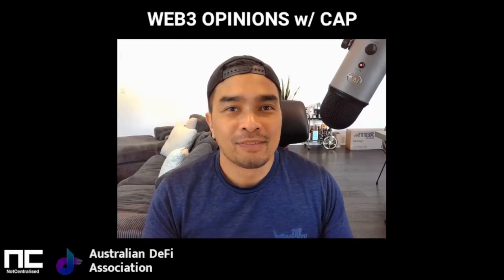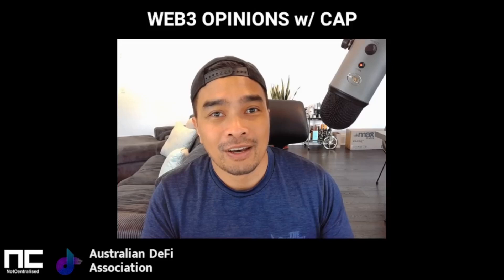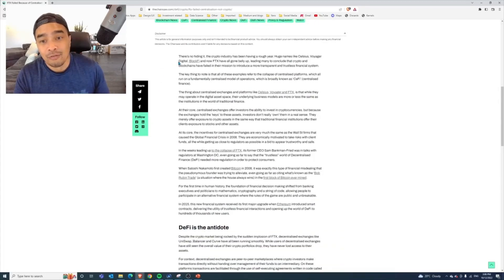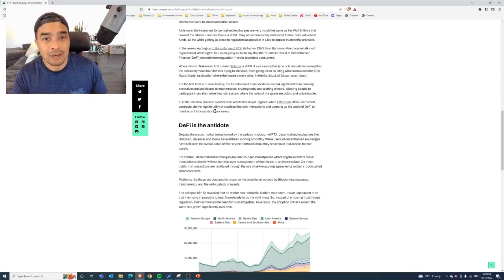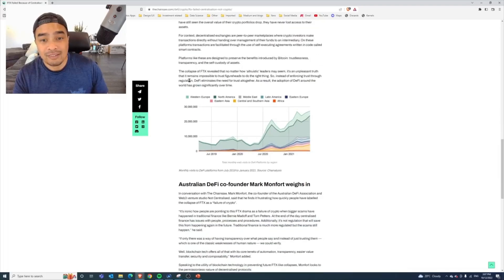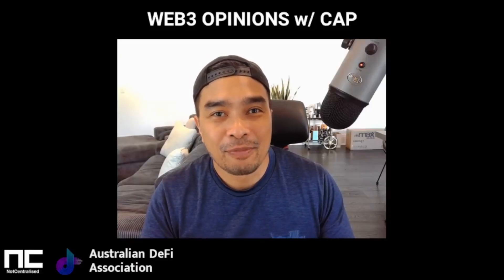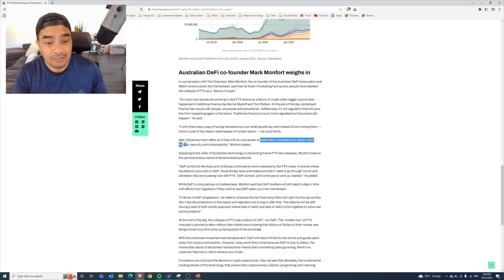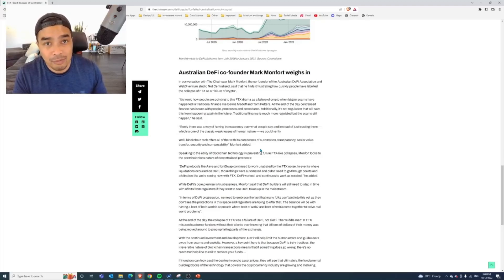The FTX Collapse Wasn’t a ‘Crypto’ Problem, It Was a Centralisation Problem.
In this opinion piece we look at this article from The Chainsaw titled "The FTX Collapse Wasn’t a ‘Crypto’ Problem, It Was a Centralisation Problem."

We were lucky enough to have co-founder Mark Monfort contribute to the piece and he breaks it down here -

None of the content in this video should be considered financial advise.